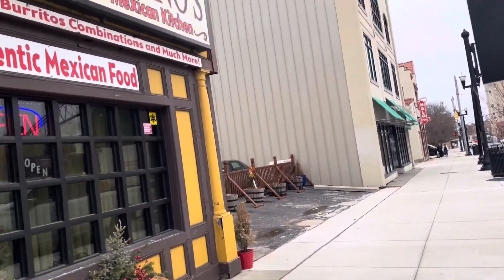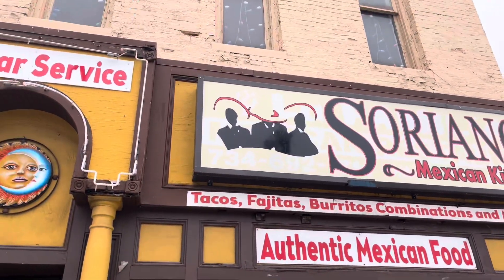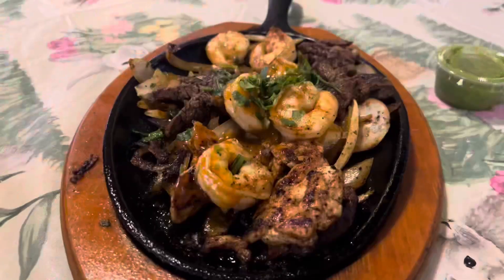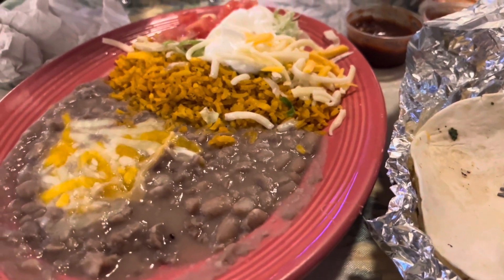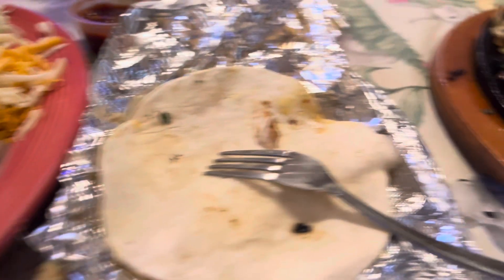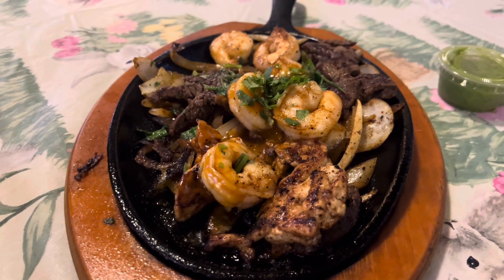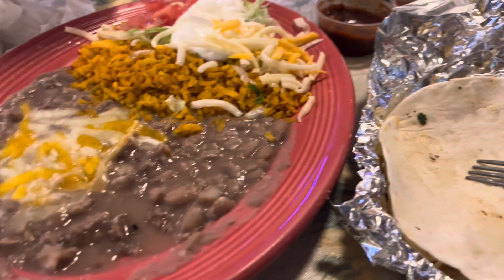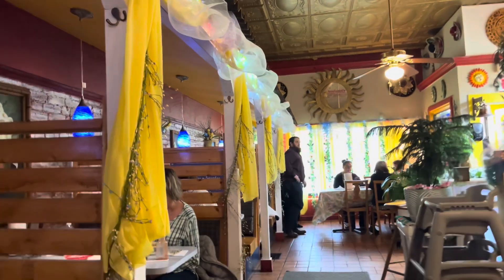Places to EAT, Soriano’s Mexican Kitchen, Flint, MI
Excellent fajitas!